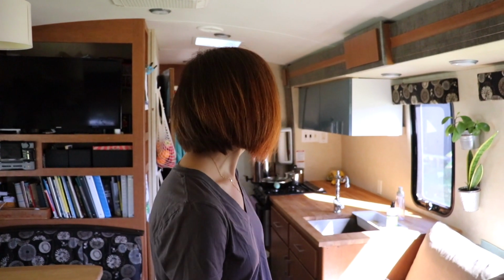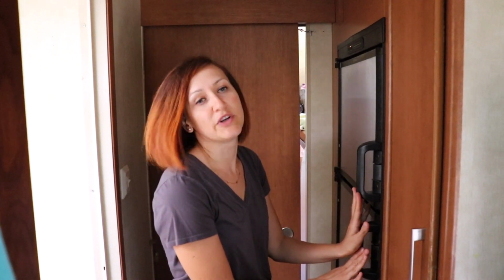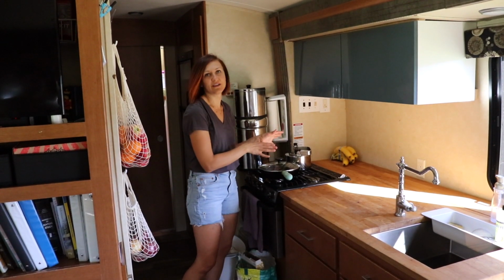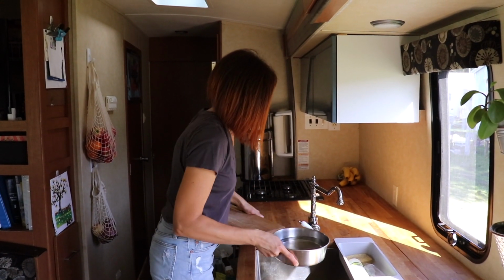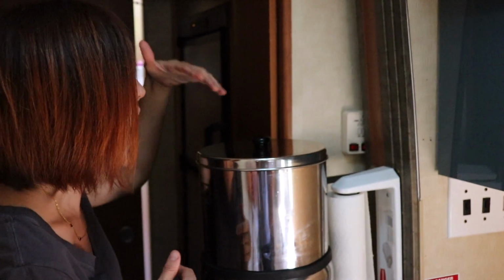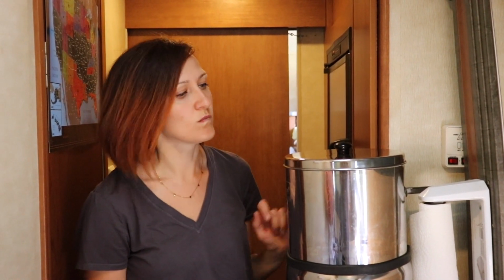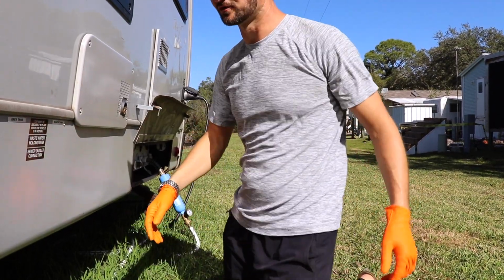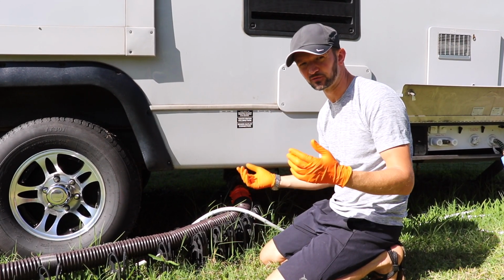RV Break Down and Setup. Full Time RV Travel E75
RV set up and breakdown shouldn't be a long process.  In this video we share how we put away things inside and wrap up outside to get ready for a trip, plus a few tips how to better coil the hoses to prevent kinks.